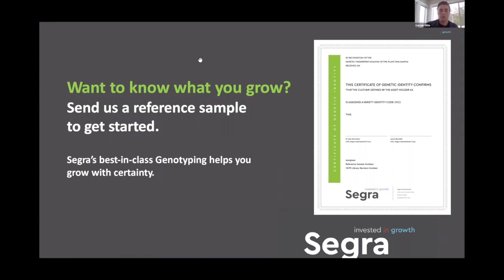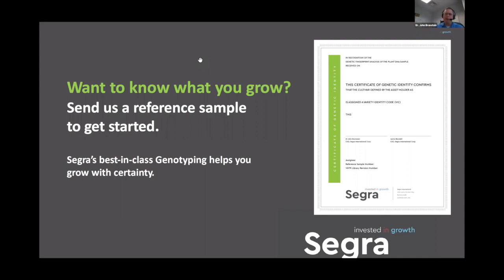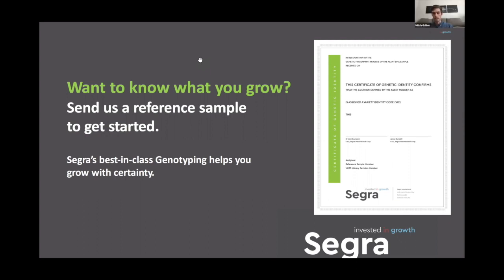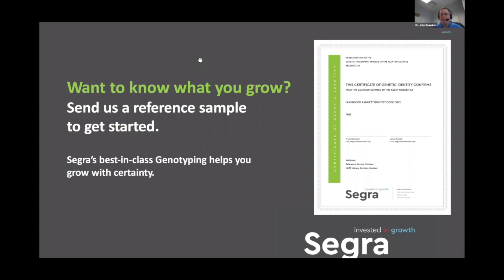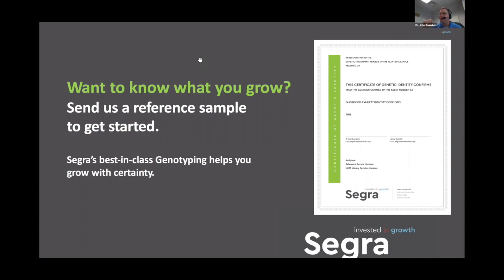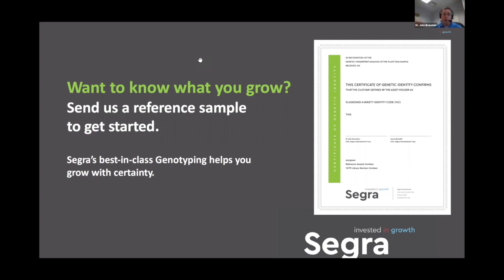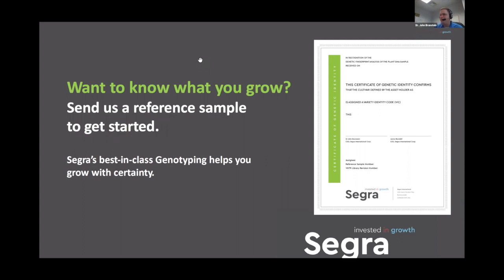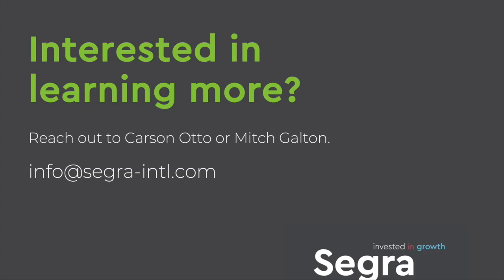Live Q&A: DNA Fingerprinting in Cannabis by VNTR with Dr. John Brunstein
Dr. John Brunstein, leading expert on biotechnology and molecular biology, and Segra’s Chief Scientific Officer answers audience questions on DNA Fingerprinting in cannabis by VNTR.